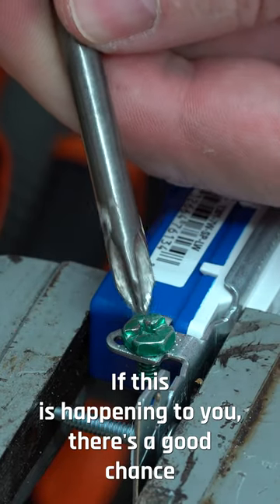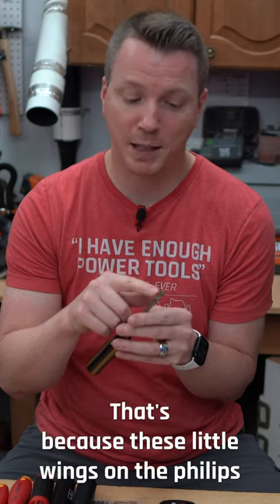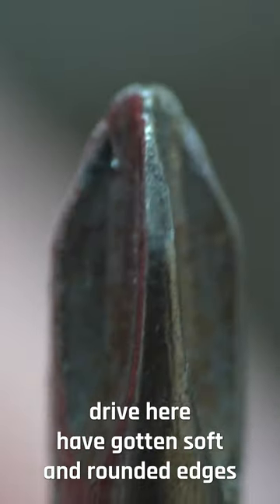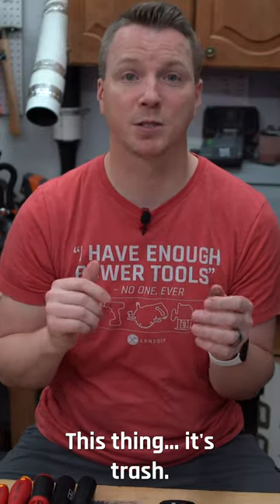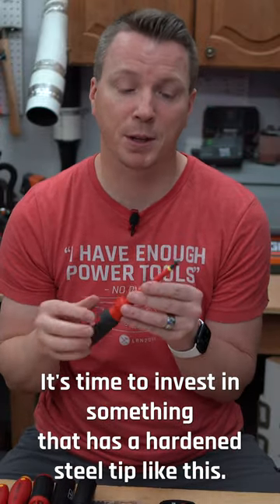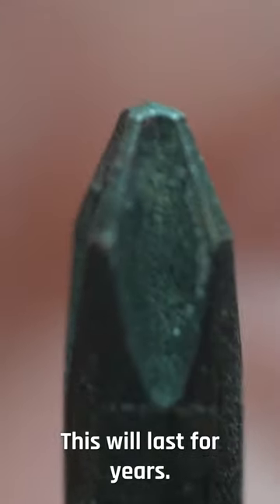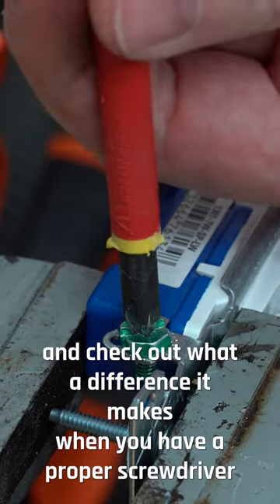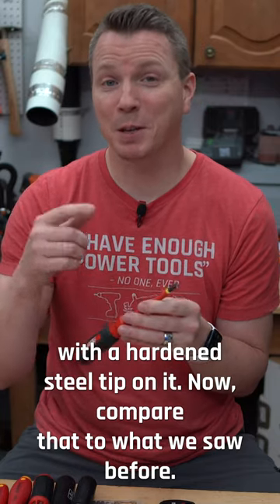Is It Time For a New Screwdriver?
Using a screwdriver with a high speed steel tip makes all the difference.